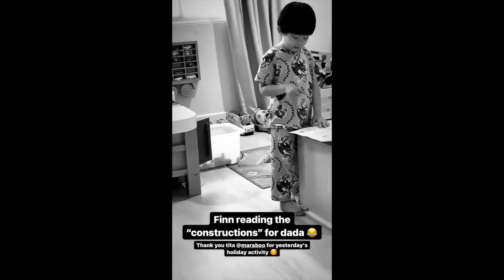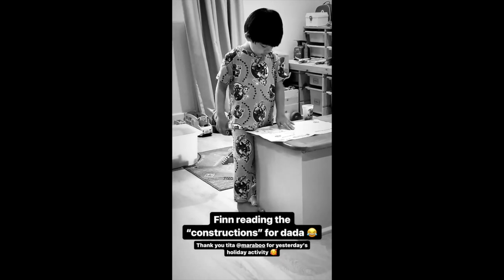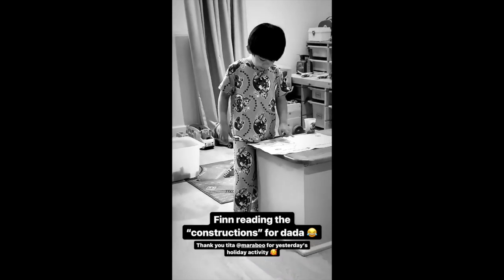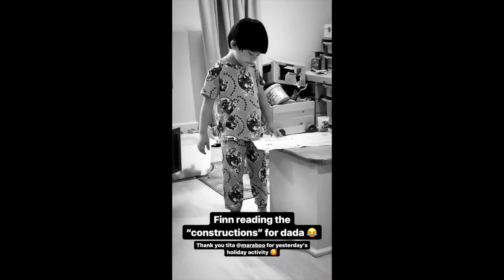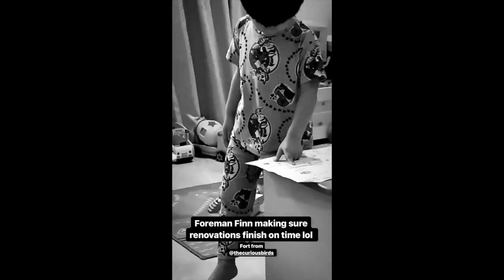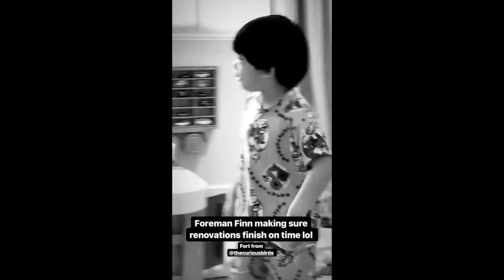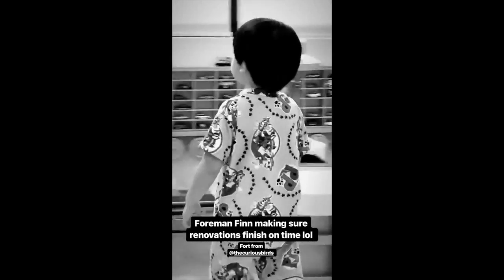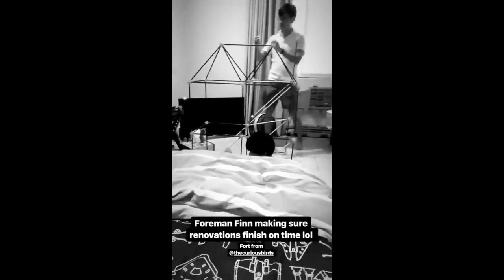NIKKI GIL 2ND BABY PREGNANCY WITH HIS SON FINN SO POGI